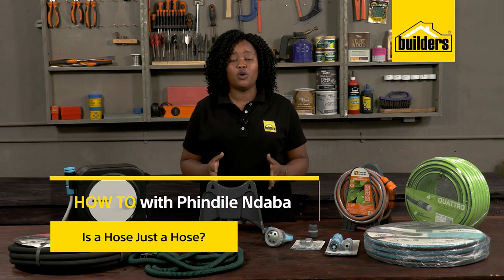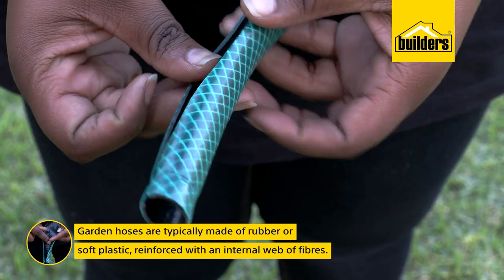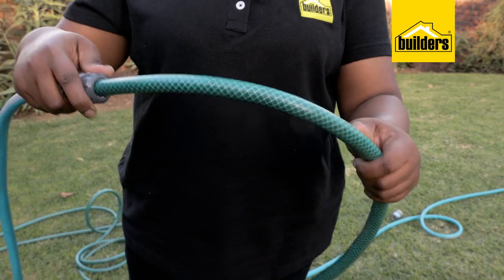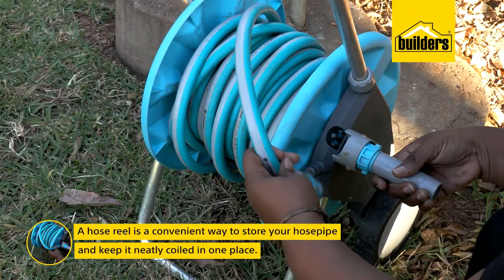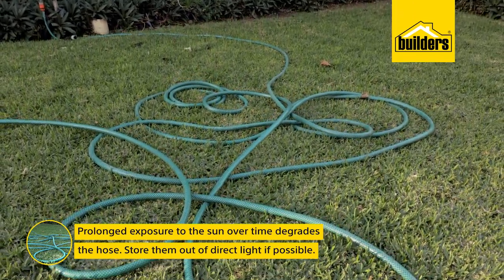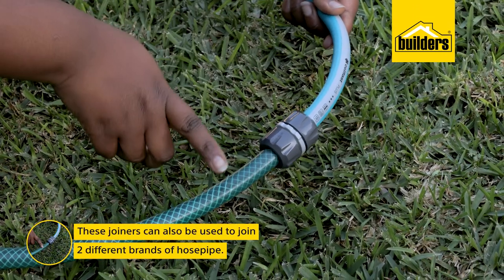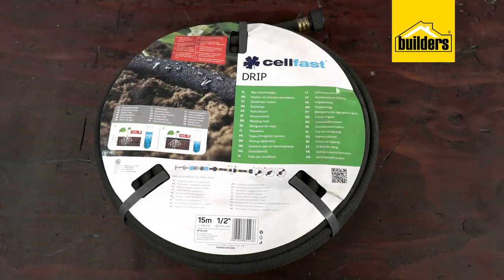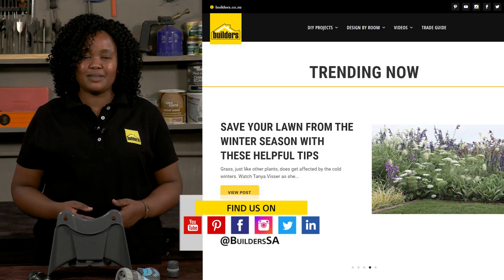Is A Hose Just A Hose?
Hose pipes come in many different makes and types, each with their own advantages. Watch Phindile as she takes you through some of the options which are available at Builders. She talks about lengths, strength, use and purpose, as well as other interesting features so that you can make an informed decision and find the one that best suits your needs.